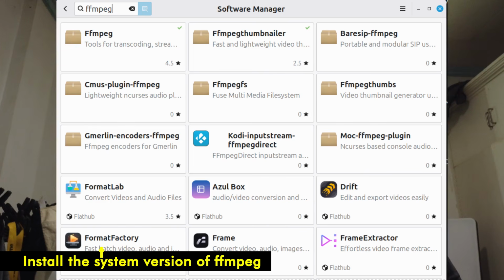The 100-Year-Old Math Formula That Makes Video Exports Sharper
How to Install the Custom 4K Render Profiles:
If you want to unlock these exact rendering presets on your system, you can easily bypass Kdenlive’s locked, read-only interface menu by manually replacing the configuration file. First, select and copy the complete raw XML code block provided further down in this video description. Next, open up your system’s home files manager, click the "View" tab at the very top menu bar, and make sure the box next to "Show Hidden Files" is fully checked. Now, simply navigate down through your storage folders by following this exact physical path: .local -share - kdenlive - export. Look inside that folder for a file explicitly named customprofiles.xml. Open it up using any basic text editor, completely highlight and delete 100% of any existing text currently sitting inside it, and paste this new XML code block directly over the blank canvas. If that file doesn't exist yet, simply create a fresh text file inside that folder, paste the code, and save it under that exact name: customprofiles.xml. Once the file is saved, completely restart your Kdenlive application, hit the "Render" button, and you will see both verified 4K production options sitting clean, unlocked, and fully operational inside your export menu.

+Presets for 4K/30 and 4K/24 (updated 10/05/2026)
Either of these presets will force YouTube to use it's highest quality video to process your uploaded video.

❤️ WISH YOU COULD TIP A SPECIFIC VIDEO?
YouTube hides the "Super Thanks" tipping button inside the toolbar directly below the video player.

📱 ON MOBILE PHONES:
Look right below the channel name. Click the [🤍 $ Thanks ]heart button.

💻 ON DESKTOP COMPUTERS:
Look right below the video timeline. Click the  "More" or "Three Dots" button next to Download/Clip to reveal the hidden [ 🤍 $ Thanks ] heart button.

• Mirrorless Camera: Sony a5100
• Action / Pocket Cam: DJI Action 4
• Mobile Video: Samsung A55 & LG V40 (Open Camera App)

🎤 AUDIO MULTI-TRACK SETUP
• Field Recorder: Zoom F6 & Tascam DR100MKIII / DR10
• Microphones: Boya M1 Lavs, Boya M100, Audio Technica 2035 / 2021s

💡 STUDIO LIGHTING
• Main Studio Lights: 2x Came-TV 200W COB & 4x 60W Colbor Lights
• Portable Action Lights: 2x SmallRig RM120

💻 BACK END & VIDEO POST
• Operating System: Linux Dual-Monitor Workflow
• Video Editor: Kdenlive (Final Export: 4K UHD @ 29.97 fps CFR)
Also: Audacity, Inkscape and OBS

💬 Comment Removal Policy:
I don't care what people say in Comments. Comments with no facts to back up criticism, or doing a rant in my comment section, will be blocked. I leave most comments - I like for everyone to see viewers opinions.

[Comments that insult people, use profanity, act as if they know my life history, or are generally demeaning will be removed.]

All of our support money goes directly to improve channel content (or sometimes to replace production gear that Rea has lost or broken!).

***Comments removed since channel went online - TOTAL = 7 in nearly 8 years

🌿 Production Details:
This channel is 100% natural content - no digital or AI generated content, simulated voices or other digital manipulation is used. What you see and hear is exactly what happened.